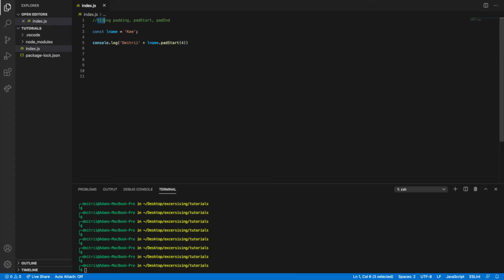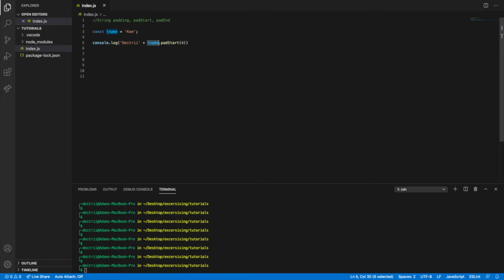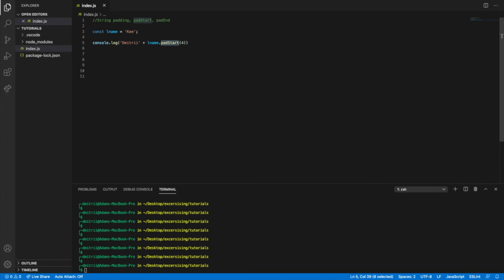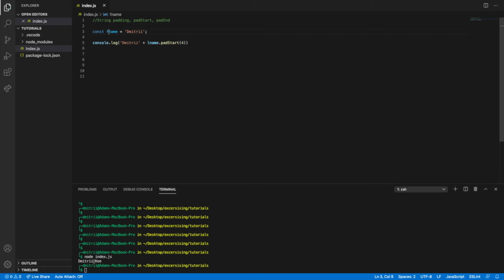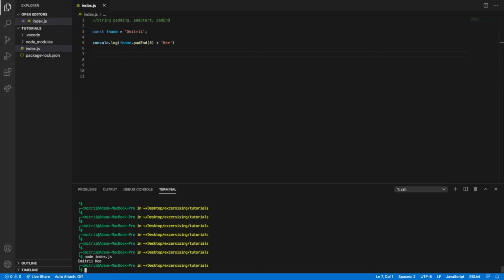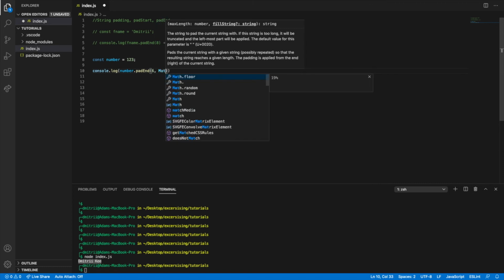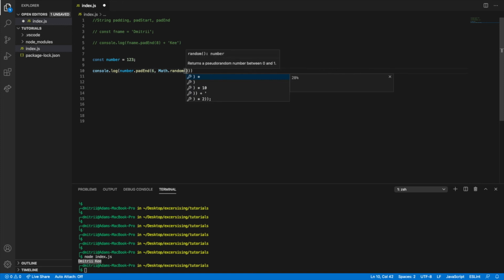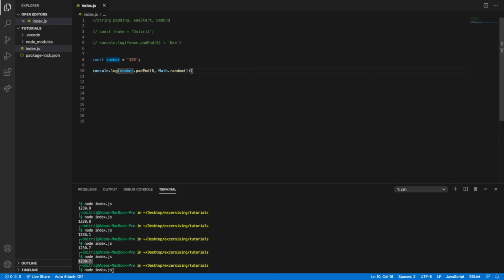JavaScript tutorial 68 - string padding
This tutorial covers padStart and padEnd methods that allow to modify the beginning and the end of a string. A multiple examples have been provided.